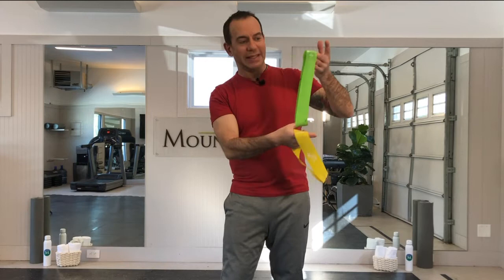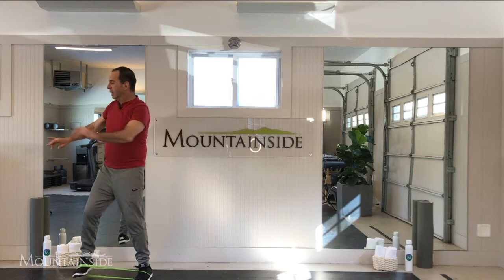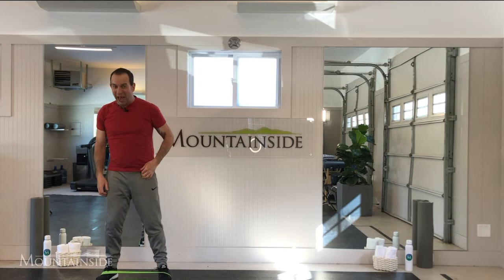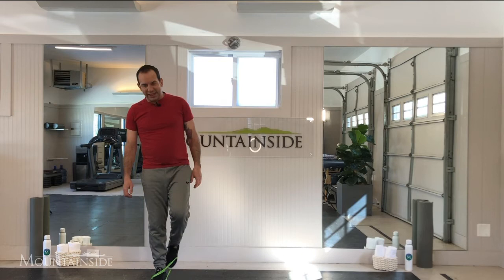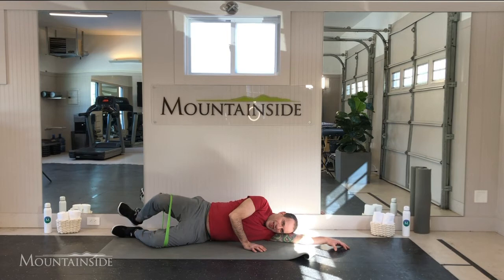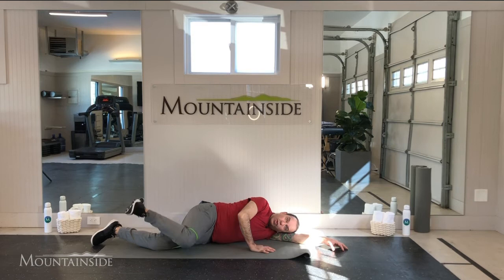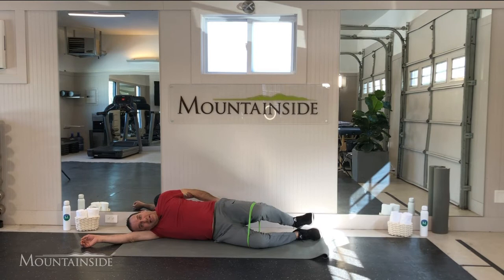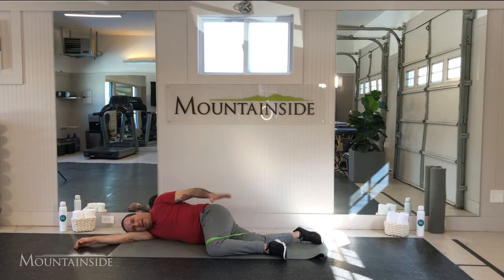Virtual Morning Workouts with Celebrity Trainer Leandro Carvalho: Body Sculpt, Episode 10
Mountainside Treatment Center does not own the copyright to the music featured in this workout video. It is an educational resource for the drug & alcohol addiction recovery and fitness communities. Thank you!
When gyms closed after COVID, celeb fitness trainer and Mountainside Fitness & Wellness Expert, Leandro Carvalho, brought his uplifting and effervescent spirit to a new series of FREE Virtual Workouts at Mountainside.com!

Growing in popularity, we continue to offer his FREE Virtual Morning Workouts Mondays & Wednesdays at 8 AM (Eastern). Get professional fitness training and motivation through easy-to-follow cardio exercises and weight-training with nothing but body weight and common household items!

Interested in other FREE Virtual Offerings from Mountainside? Check out our FULL directory of Virtual Support Groups and Events, INCLUDING Virtual Evening Meditations ) and much much more!

Leandro is an acclaimed fitness expert who is certified by the Aerobics and Fitness Association of America, the National Academy of Sports Medicine, and the American Council on Exercise. He is a celebrity trainer, who created the famous Brazil Butt Lift workout series and has worked with Victoria Secret models, as well as actresses including Blake Lively.

Mountainside Treatment Center, with locations in Connecticut (Canaan and Wilton) and New York (Manhattan and Chappaqua), offers innovative, holistic and compassionate drug addiction treatment and alcohol rehabilitation. or CALL (toll-free)

Mountainside Treatment Center provides comprehensive, innovative and compassionate residential drug addiction and alcohol rehabilitation for individuals suffering with addiction.

Mountainside Treatment Center is dedicated to providing highly individualized care for life-changing outcomes.

Live chat also available (FREE, 100% confidential)